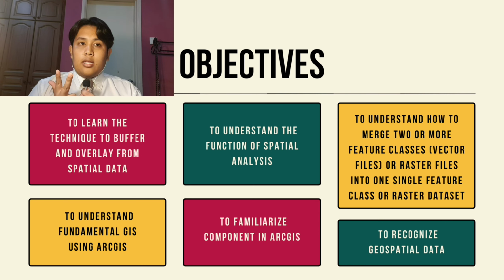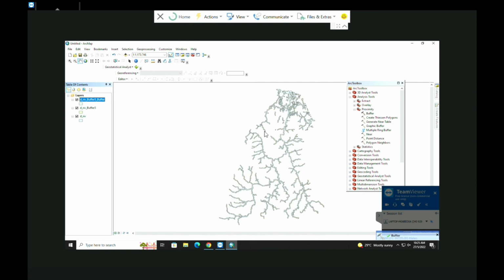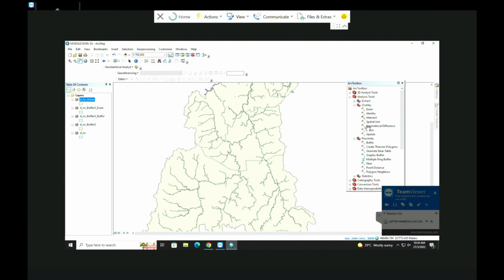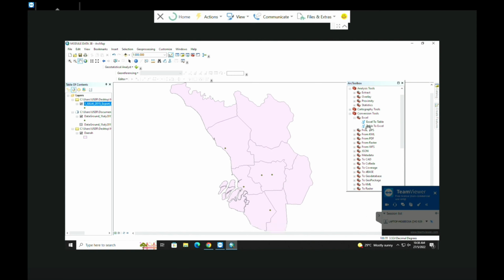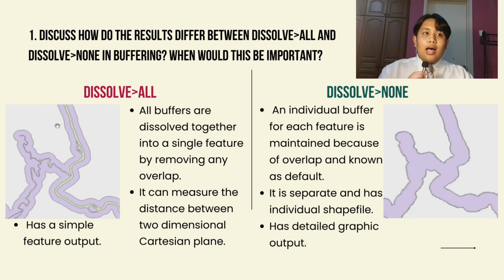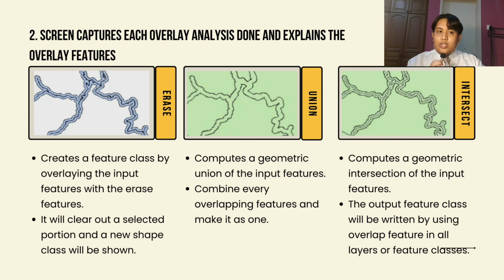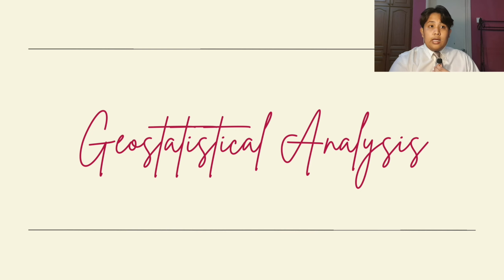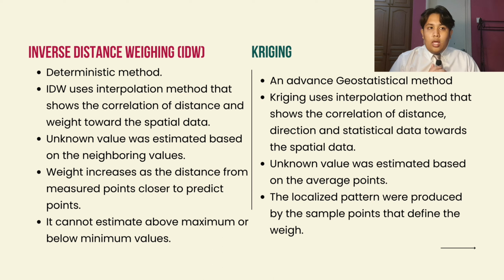EVT554 MODULE 3 - AMIR RAFIQ BIN RIZAL I 2021119887 I AS2293C